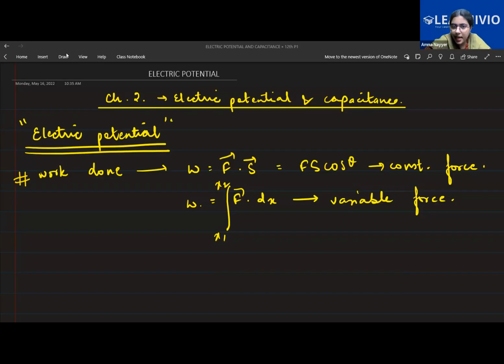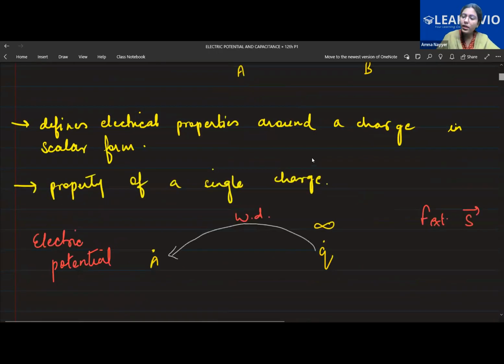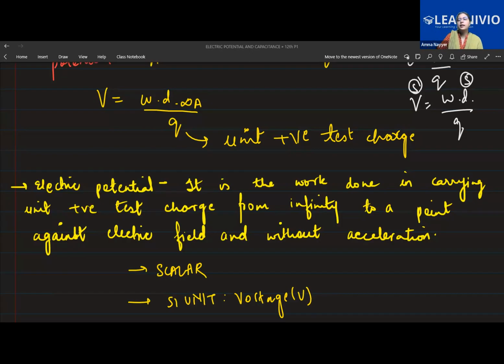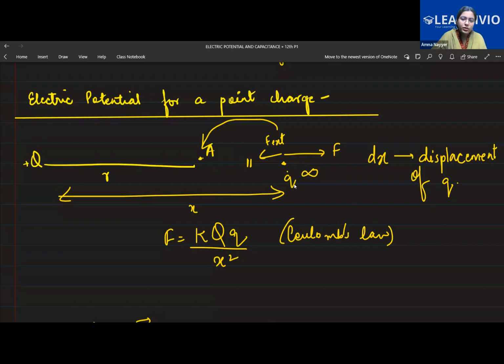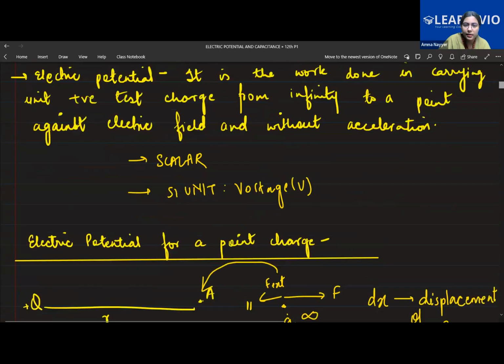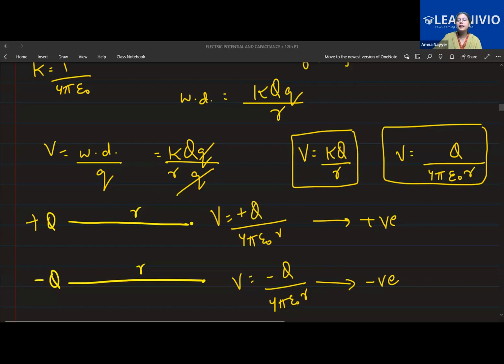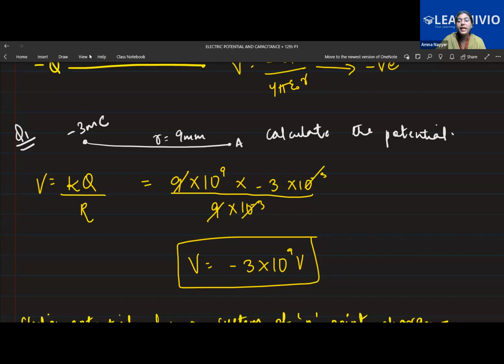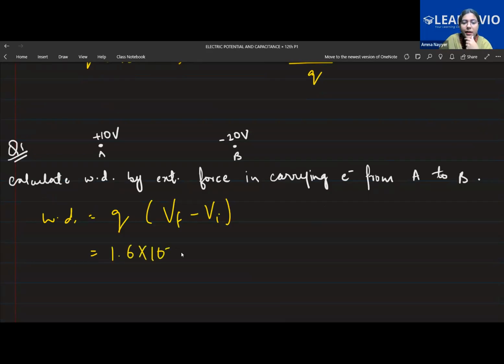Learnivio | Chapter : Electrostatic Potential and Capacitance | Lect | 12th CBSE P1 05-05-2025